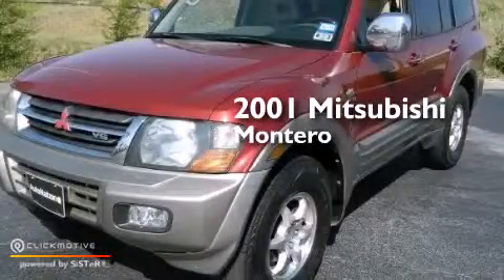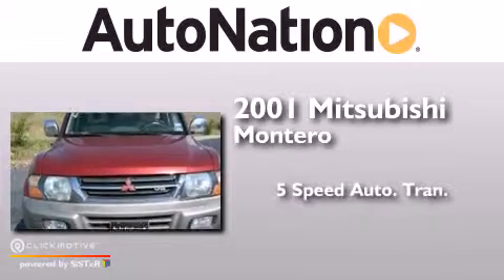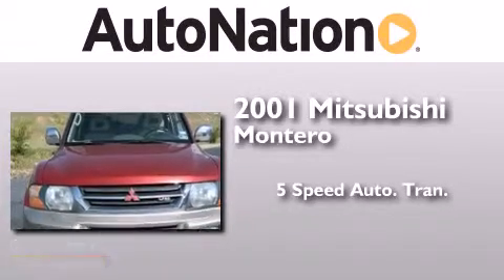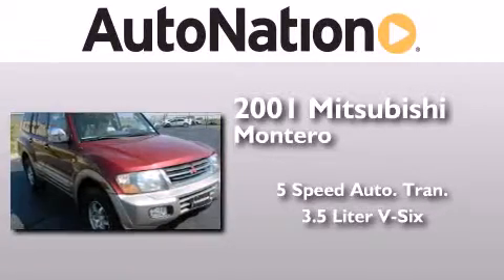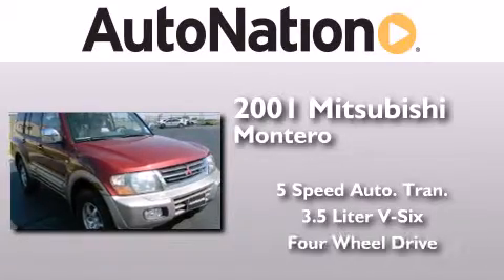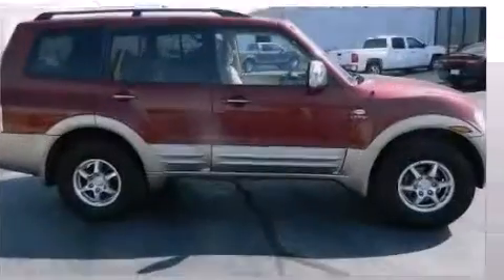Preowned 2001 Mitsubishi Montero Amarillo TX 79106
We have been honored to serve the Amarillo TX area , we promise that your experience at our dealership will exceed your expectations ! Year : 2001 Make : Mitsubishi Model : Montero Engine : Gas V6 3.5L/213 Trans . : Automatic Exterior : Cambridge Red Pearl Miles : 134,509 Interior : TAN Westgate Chevrolet 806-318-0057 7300 I-40 West Amarillo , TX 79106